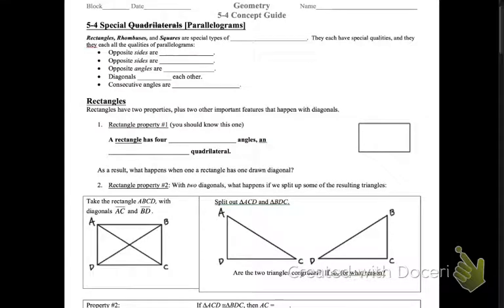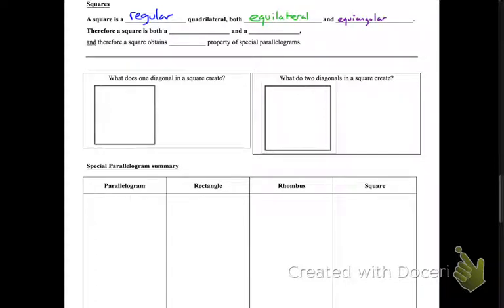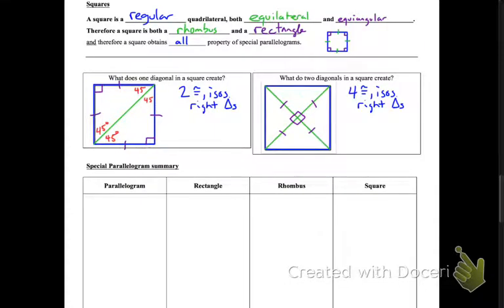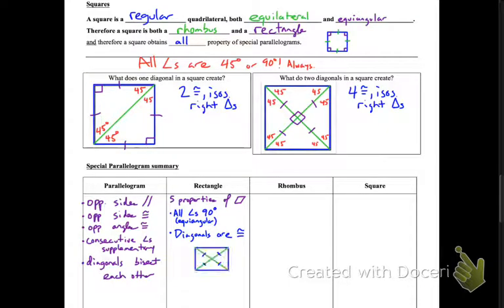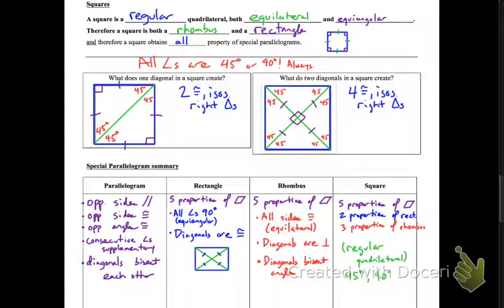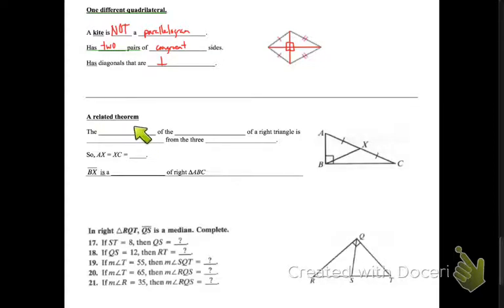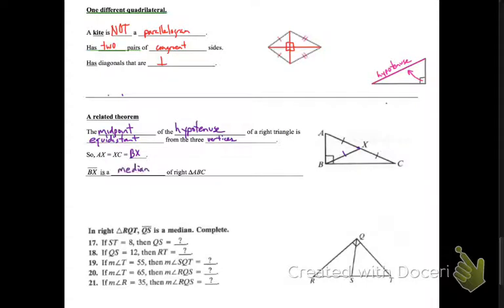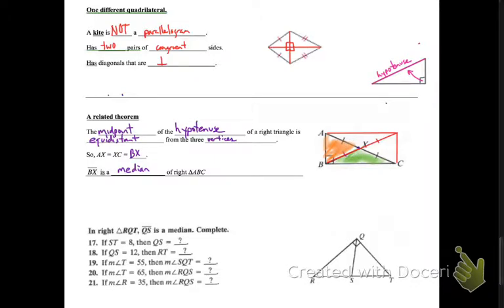geometry 5-4 concept guide part 2: squares and the rest